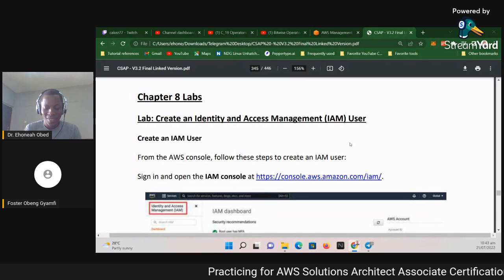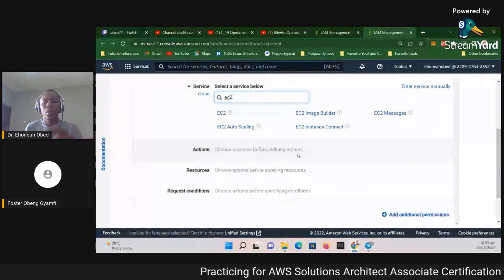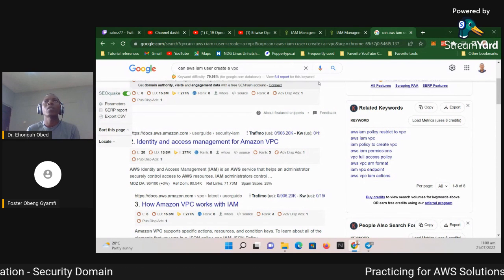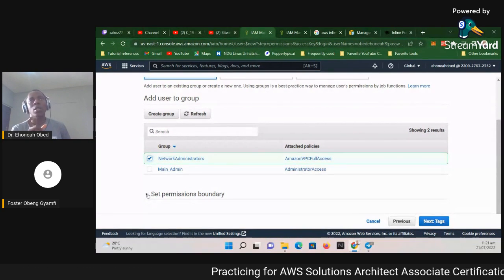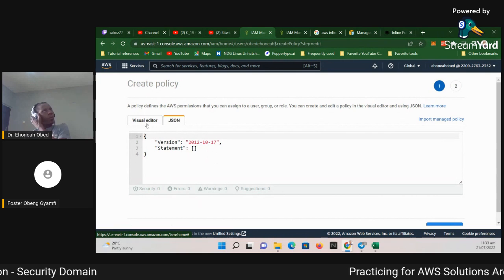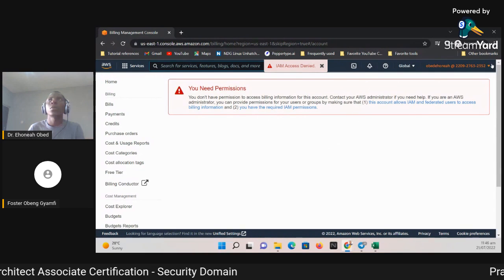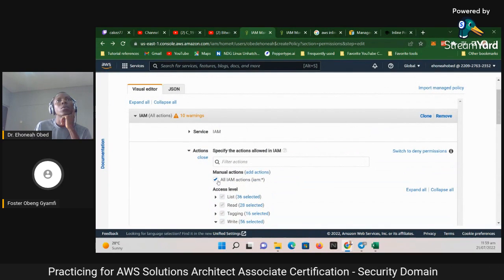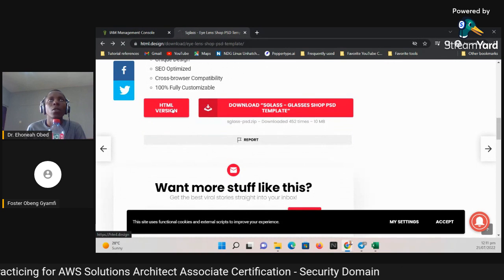Study With Me: AWS Solutions Architect Associate Certification - Security Domain Practice